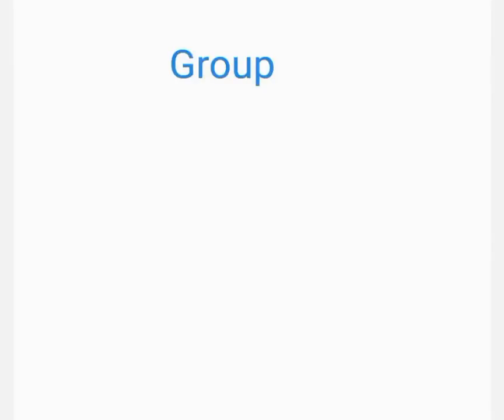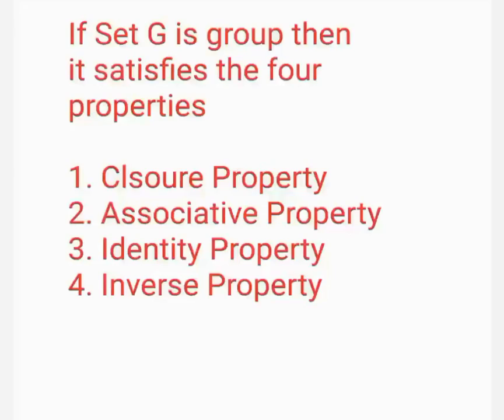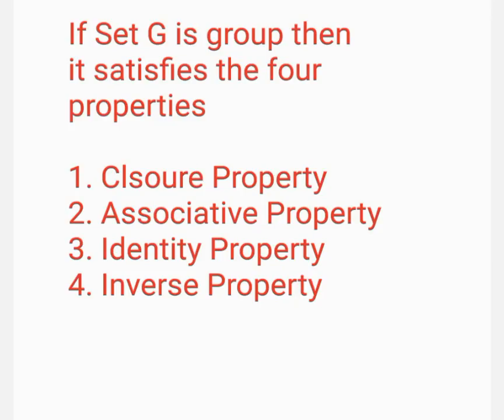Abstract algebra group definition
For online tutoring on Skype, send mail to
Watch  differential equations, abstract algebra group theory videos on our YouTube channel.